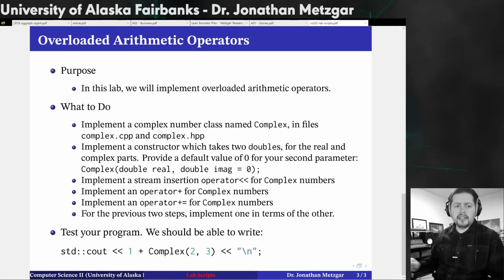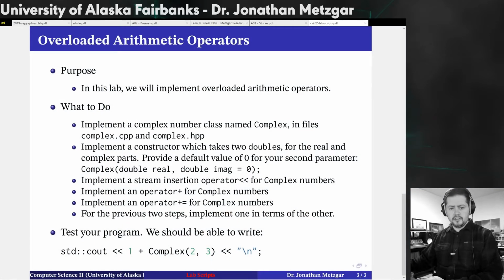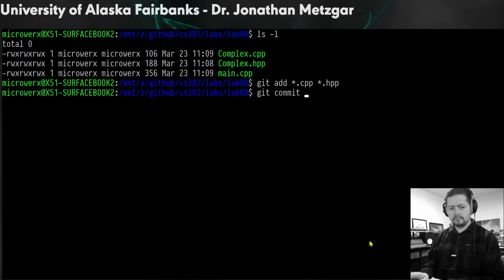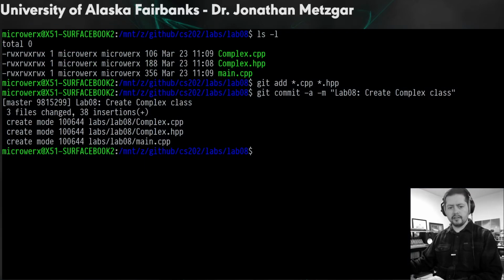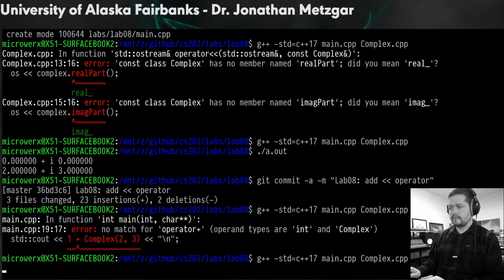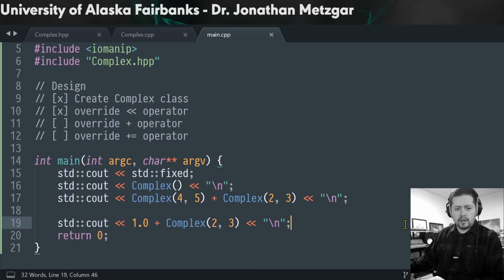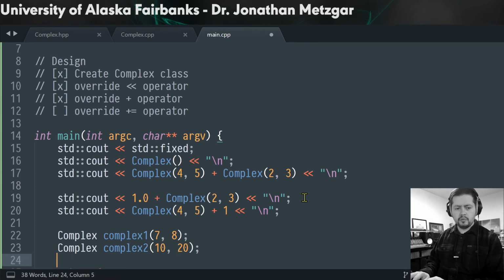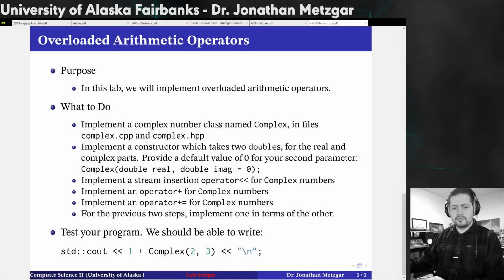CS 202 Lab 8 Overloaded Operators II